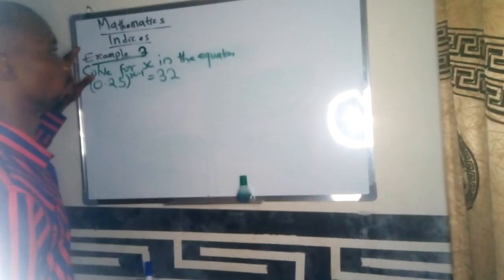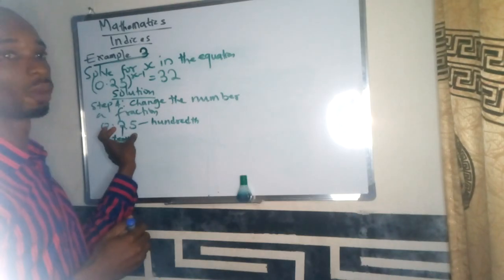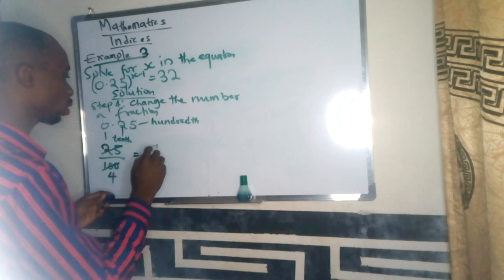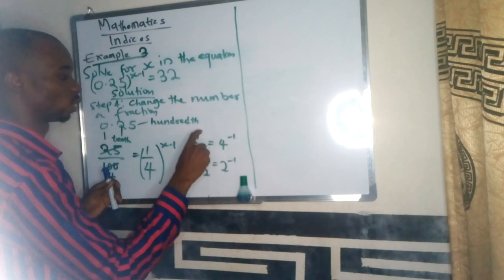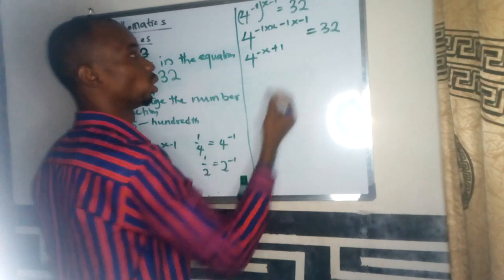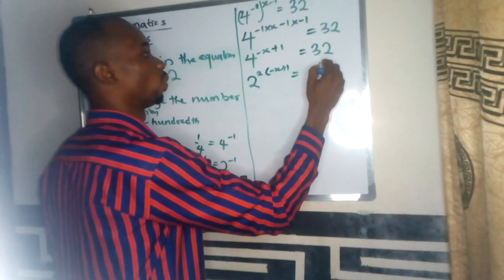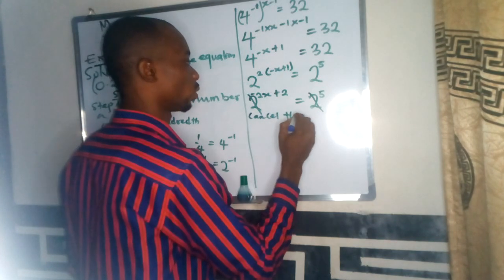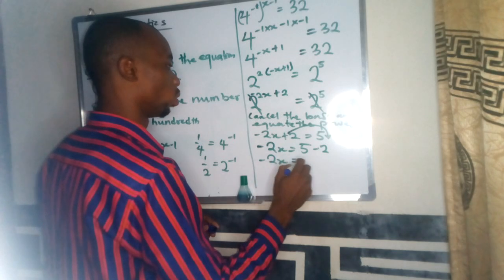How to solve Indices problem, step by step. Solving the easy way.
In this video, i will walk you through a step method of solving problem in Indices.